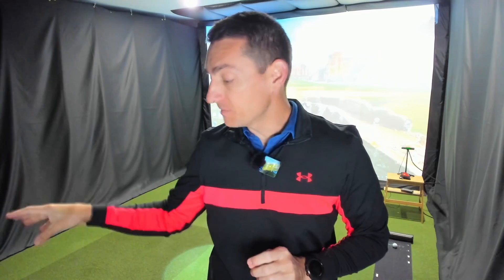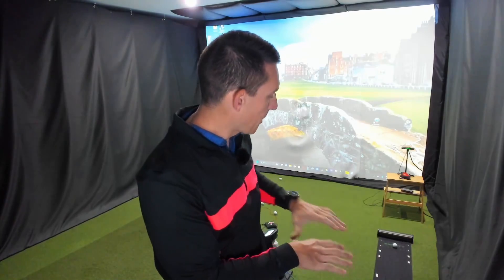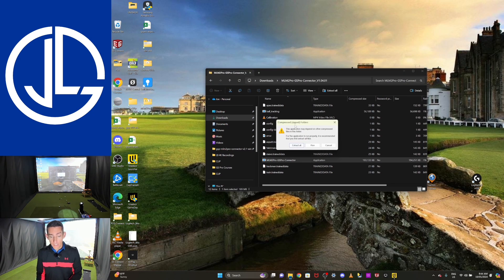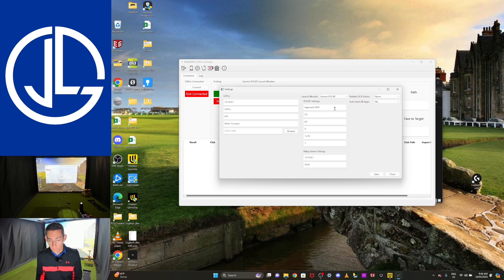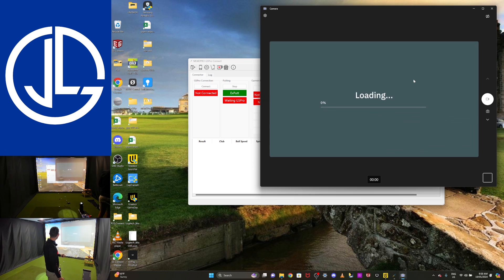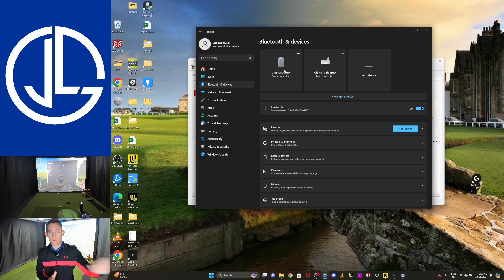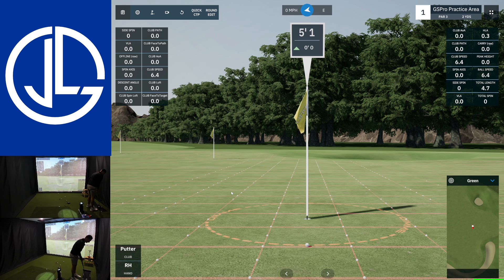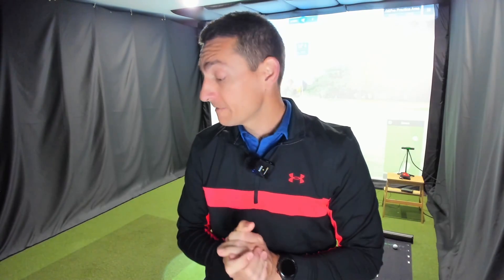How to connect the Garmin R10 and ExPutt to GS Pro!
in this video I show how to connect the Garmin R10 and Ex Putt to GS Pro!